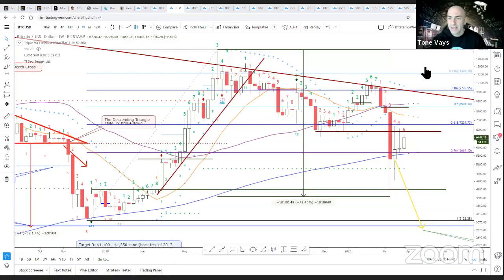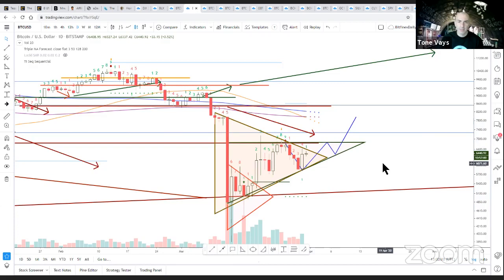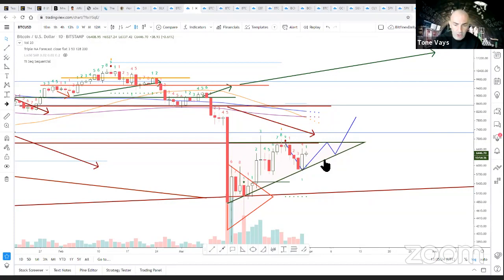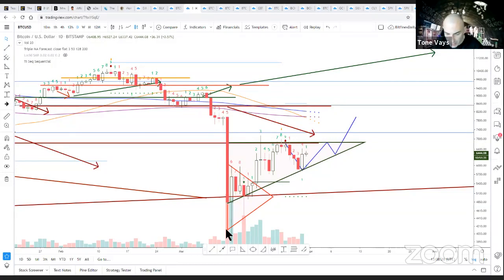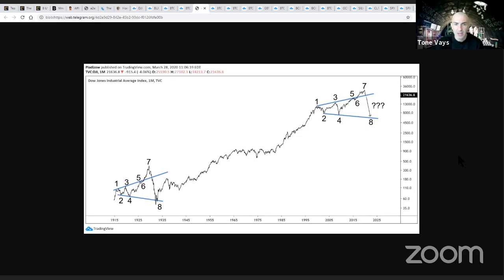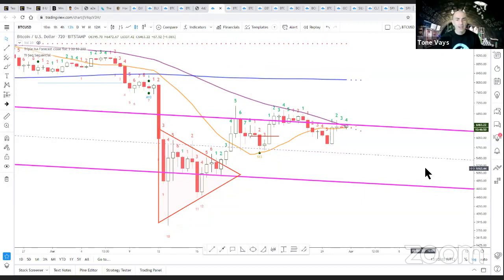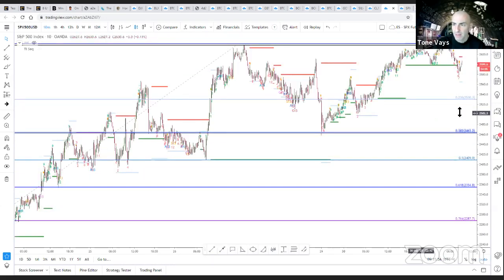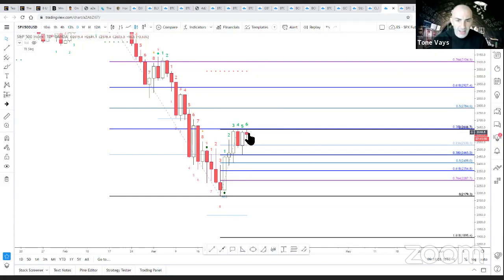Market Pulse - Stock Rejected By 38% Fib Again! Now What?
SAVE THE DATE! November 1-7 2020 - The Financial Summit (Bali, Indonesia)
Understanding Bitcoin has been postponed till Oct 1-4

▶️ Watching on replay?